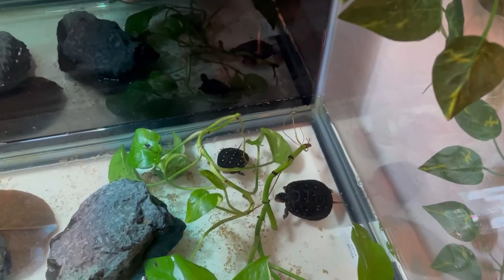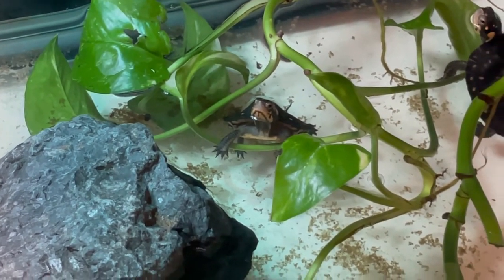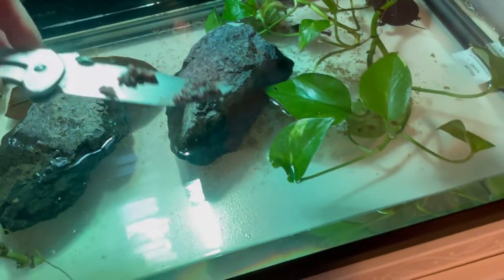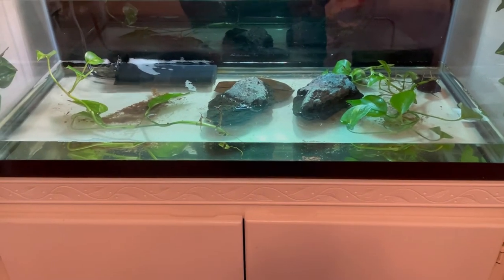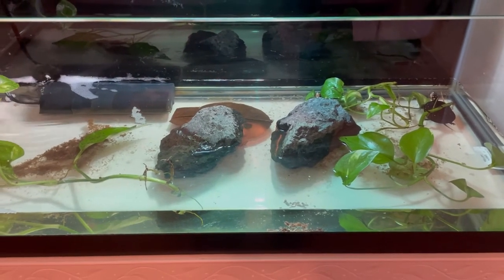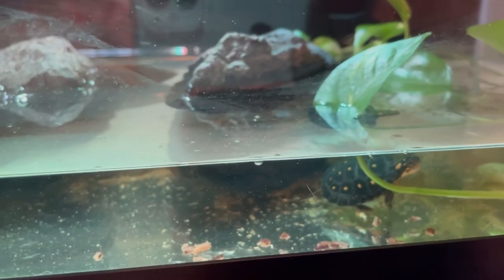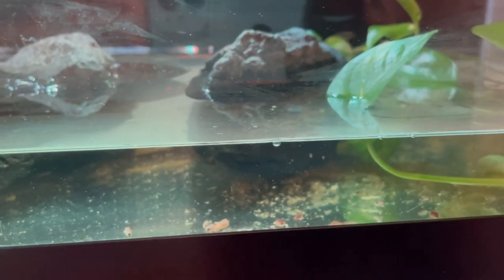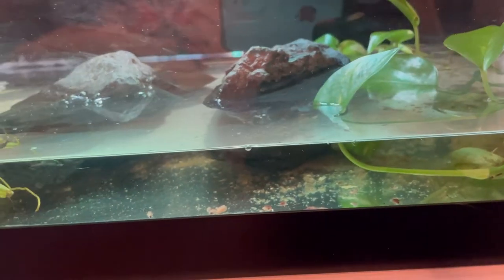Tiny Turtle update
Feeding the little ones, my spotted turtle hatchlings .